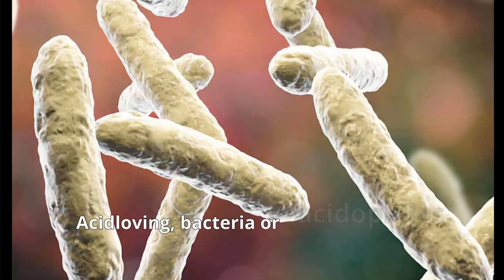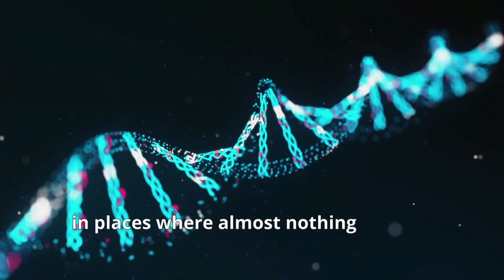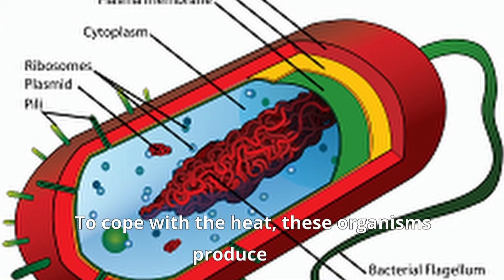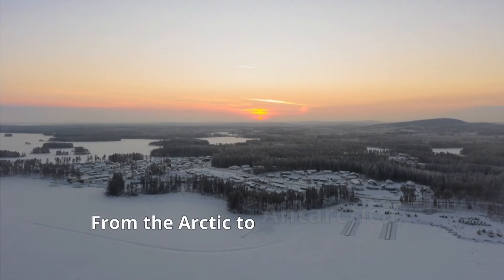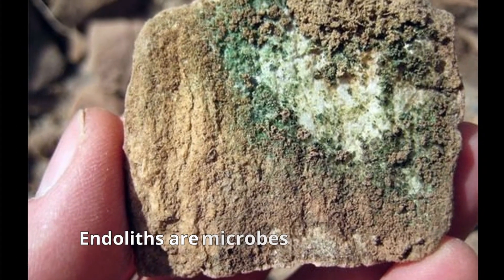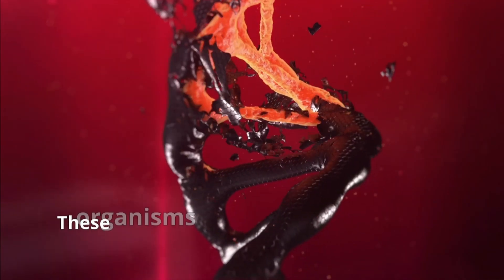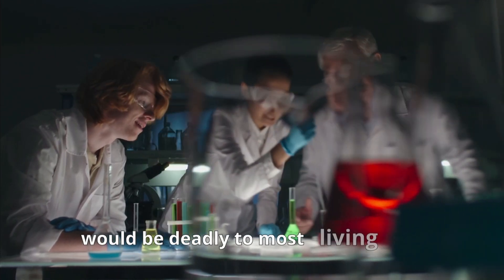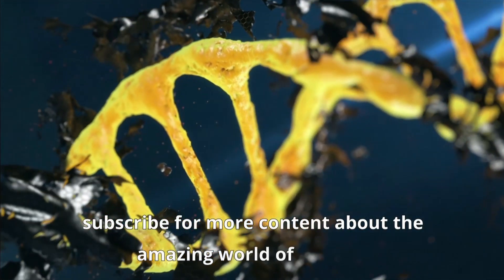The Amazing Adaptation of Extreme Organisms : Extremophiles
Learn about the incredible adaptations of extreme organisms that allow them to thrive in seemingly uninhabitable environments. From acid-loving bacteria to creatures that live in the coldest places on Earth, discover the amazing diversity of life on our planet.